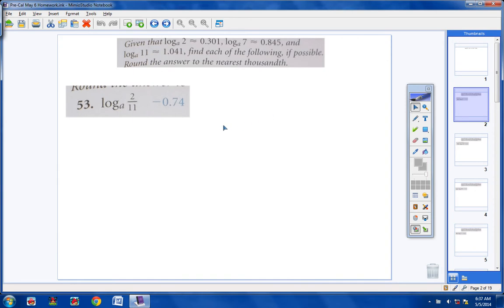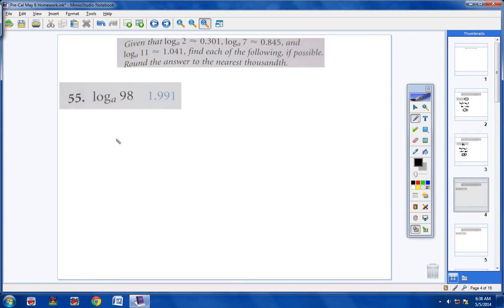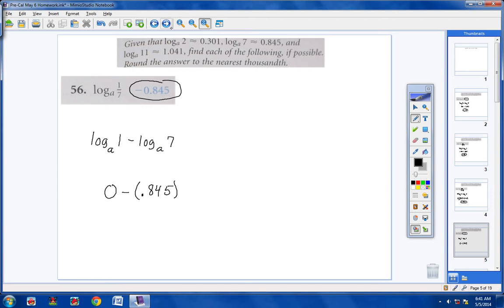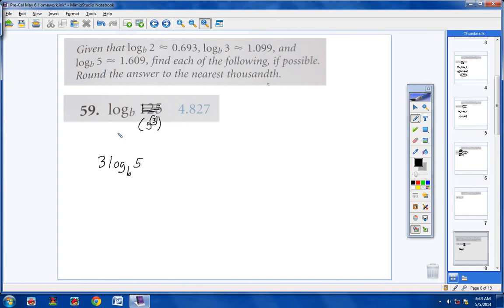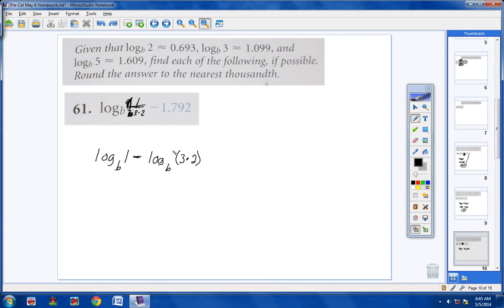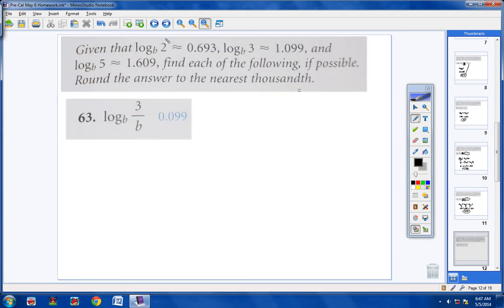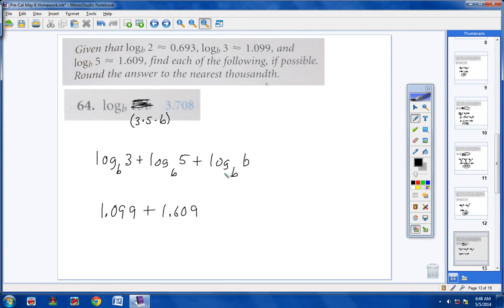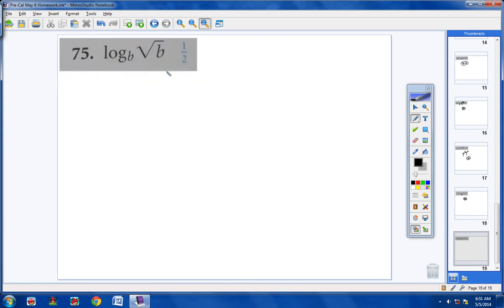Pre Cal May 6 Homework